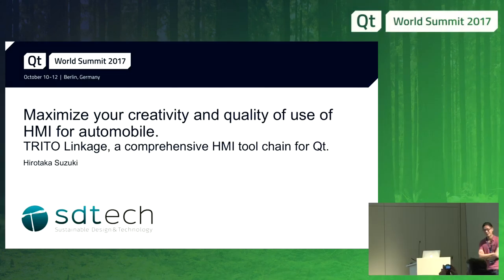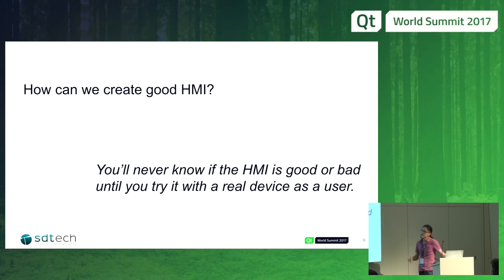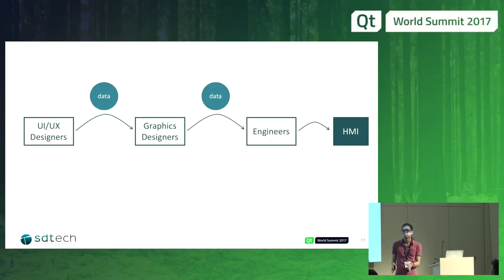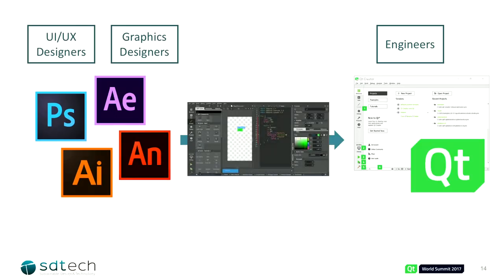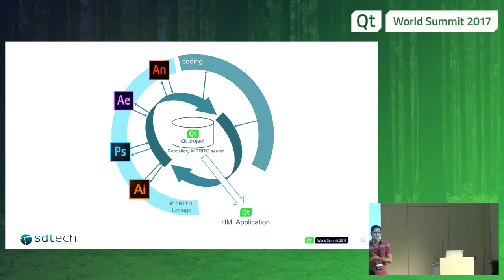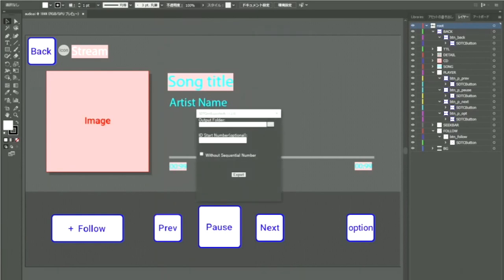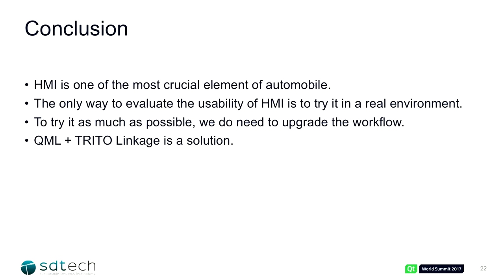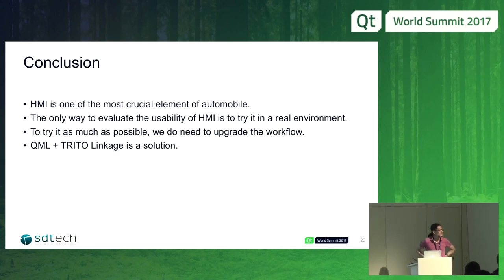QtWS17 - Maximize your creativity and quality for automotive HMIs, Hirotaka Suzuki, sdtech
HMI for automotive is getting more important and crucial area as vehicles are acquiring more advanced safety functions. Traditional development process of HMI has many issues, troubles and hassles, and many people just got used to it. One thing we need to remember is the fact that we have got used to the traditional development process of HIM at the cost of creativity, which is the most important ingredient of powerful HMI. The goal of HMI development is not to create something easy to implement, but to create something attracts users. To achieve this goal, we obviously need more appropriate development process of HMI, and many people are working on it. In this session, we propose a solution to maximize your creativity while guarantee productivity by combining a powerful toolchain, TRITO Linkage, and the powerful application framework, Qt. TRITO Linkage is a toolchain which consists of variety of plug-ins for many of Adobe applications such as Illustrator, Photoshop and Animate and standalone tools such as code generator. With TRITO Linkage, designers can easily bring their ideas to the real world, and they can hand the ideas to engineers without any hassle so that engineers can easily implement the application, thanks to the power of Qt framework. In the traditional development process of HMI, designers need to create spreadsheets to communicate with engineers and wait for a long time to see their design running in the real device. Why do we need spreadsheets to create design in the first place? TRITO Linkage and Qt will get rid of all of those unnecessary work, and let you focus on what you really need to focus on.